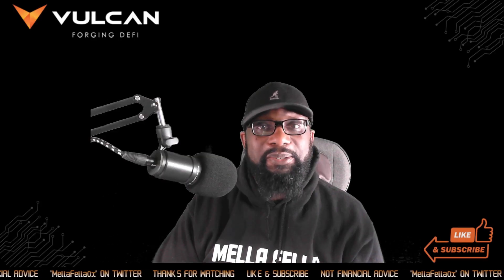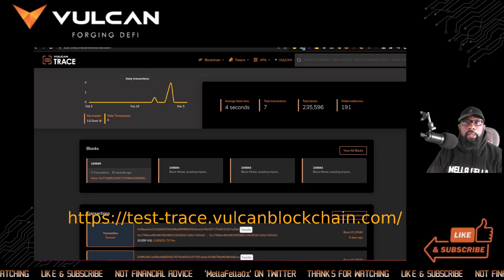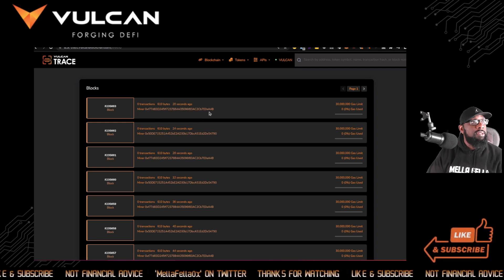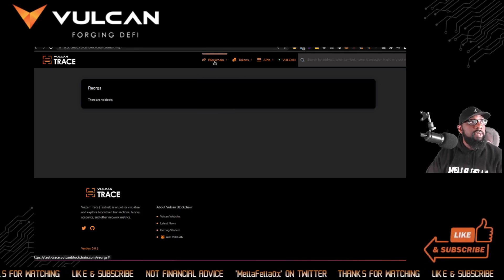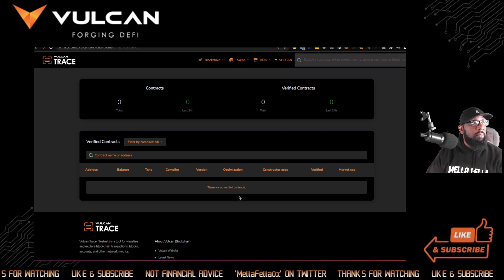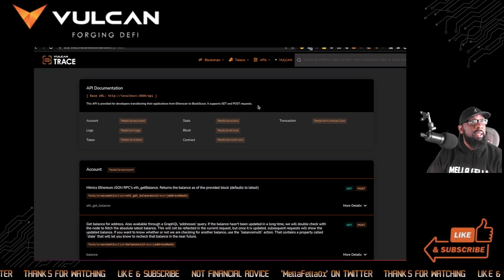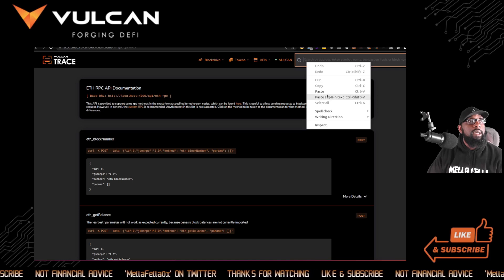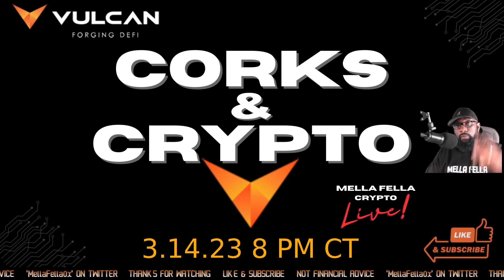EXPLORING VULCAN TRACE | EPISODE 1 | VULCAN BLOCKCHAIN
Me poking around Vulcan Trace and gathering questions.

CORKS AND CRYPTO LIVE IS HERE!!!
Come chat it up about wine, crypto and VULCAN BLOCKCHAIN 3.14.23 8PM CT.

-NOT TECHNICAL ADVICE
-NOT A THERAPIST